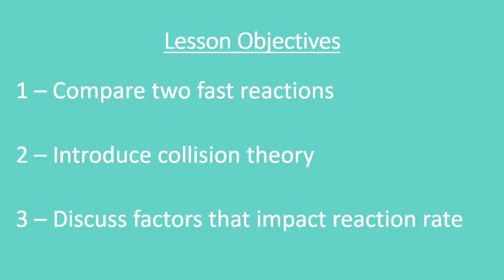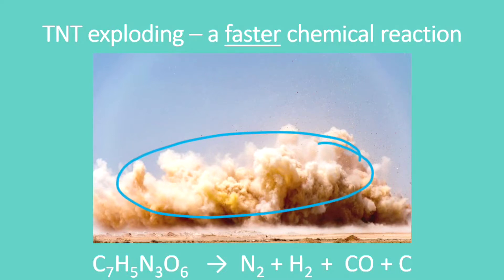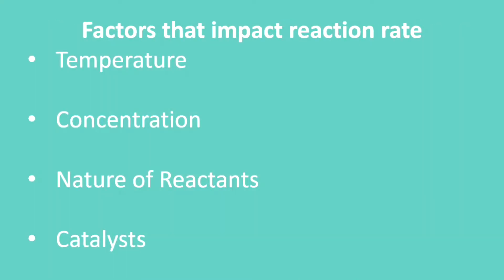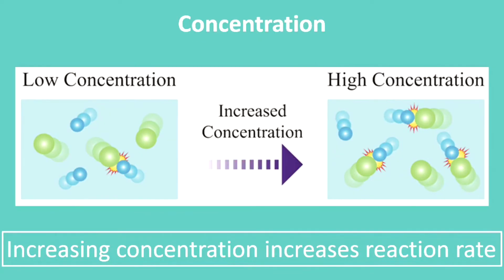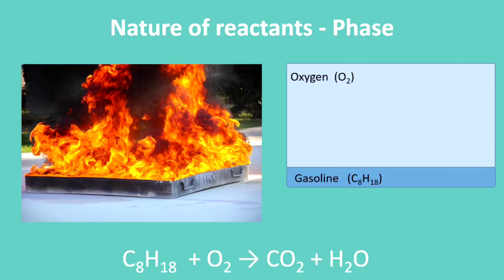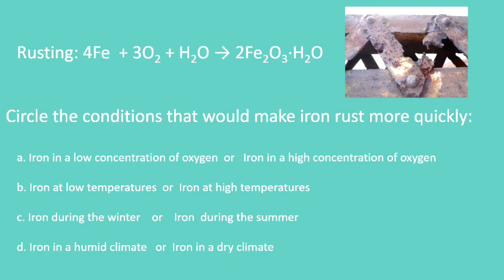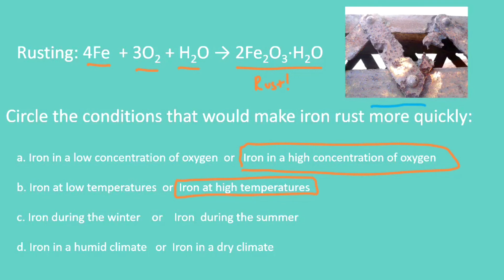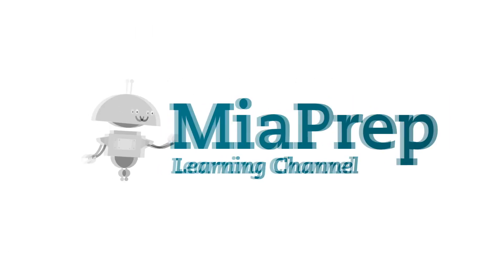Reaction Rates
Learn about reaction rates such as why metals rust and why gasoline burns so fast with Joshua! We hope you are enjoying our large selection of engaging core & elective K-12 learning videos.  New videos are added all the time - make sure you come back often to learn more! If you'd like us to cover any additional topics, please let us know.